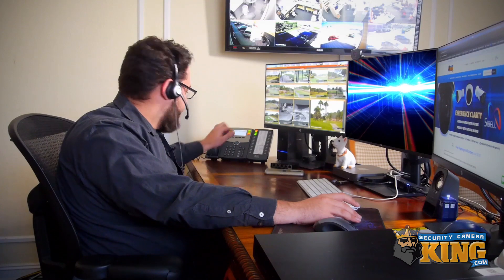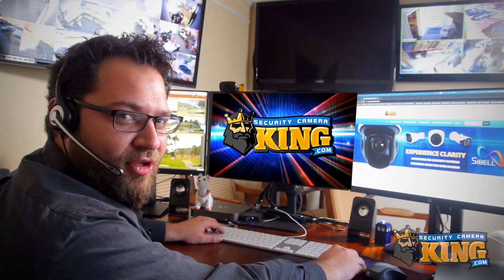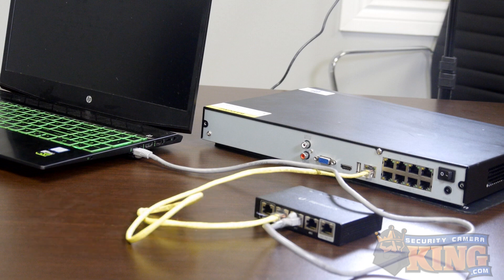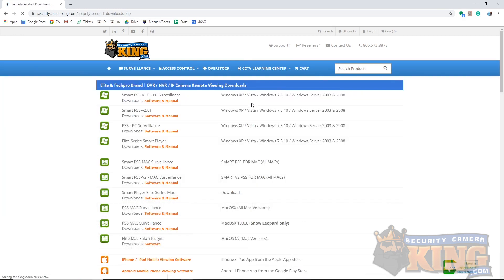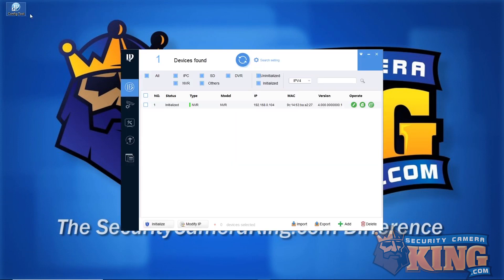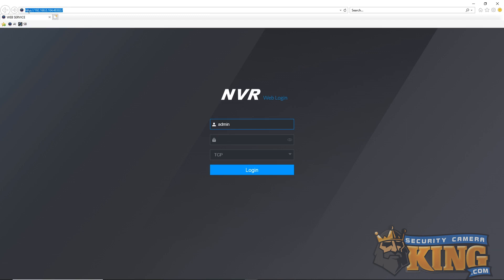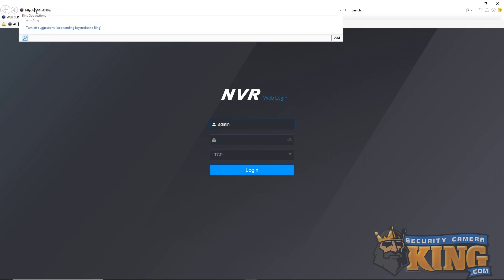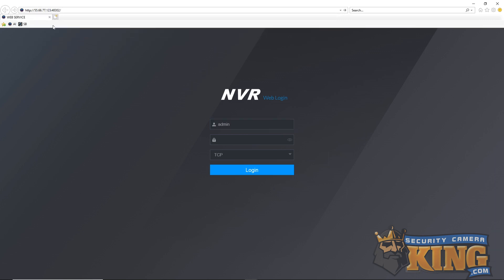How to Access an ELITE Recorder from your Web Browser